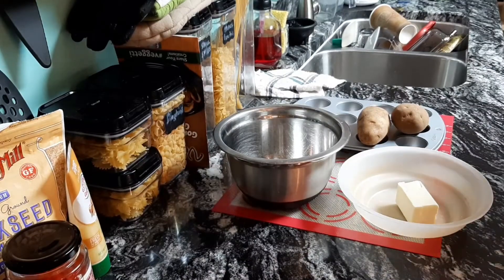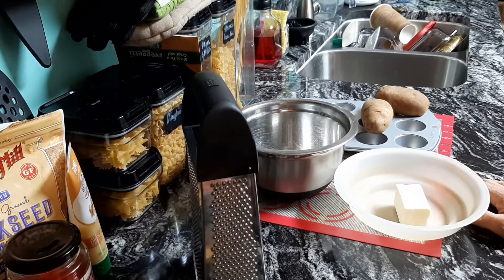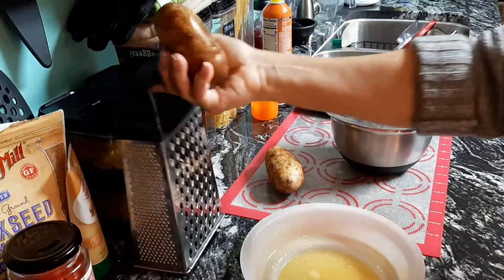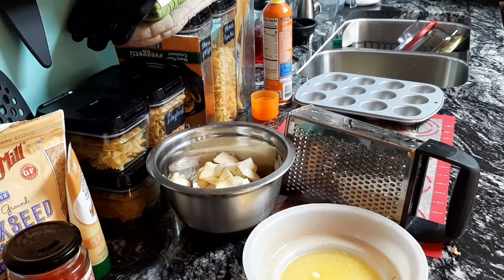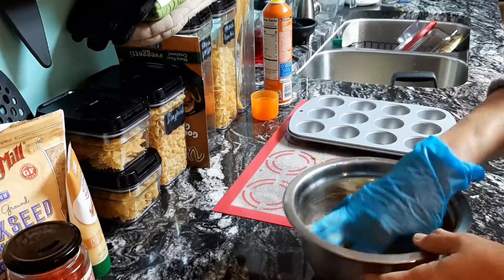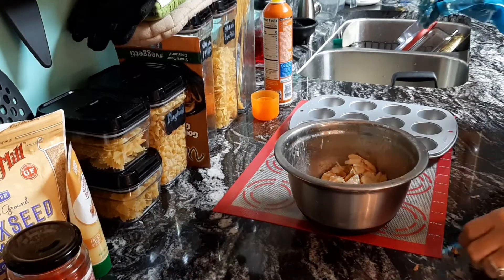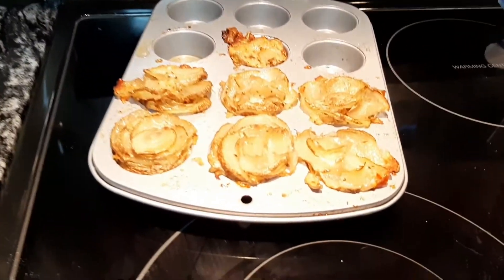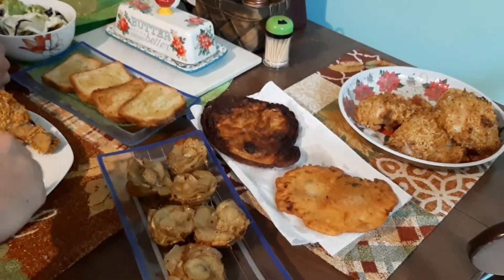Chica's Kitchen - Parmesan Romano Potato Roses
Baked Sliced Potatoes Shaped as Roses